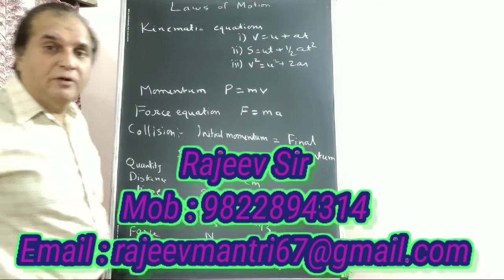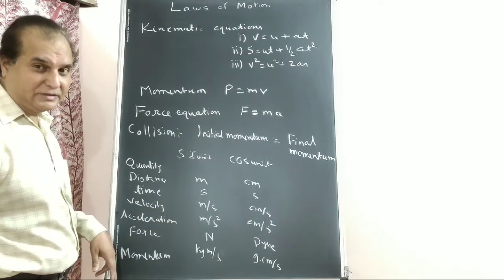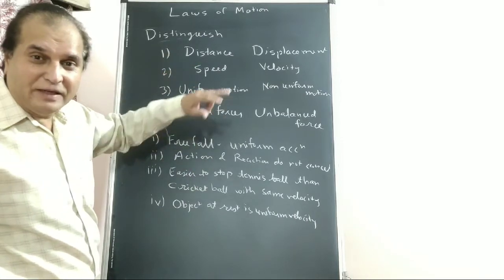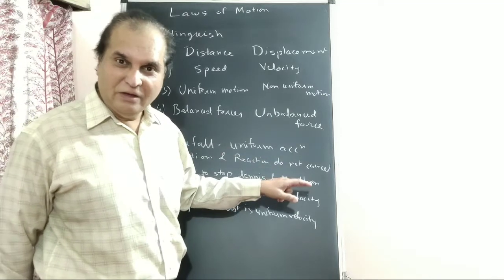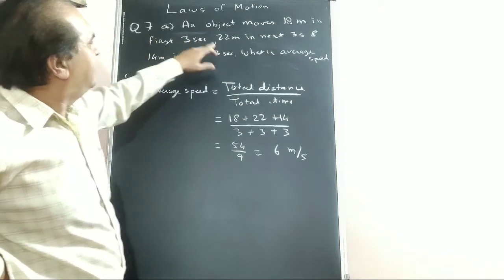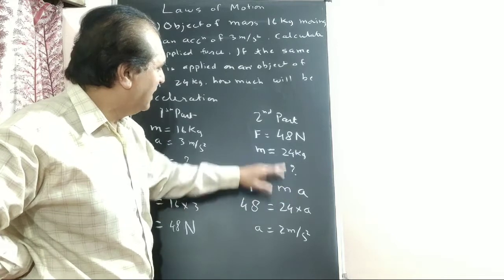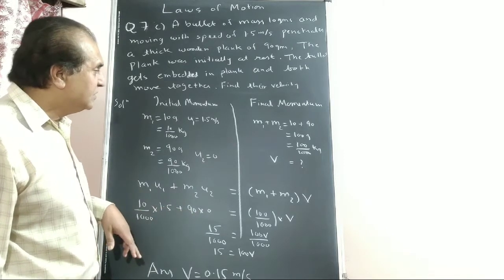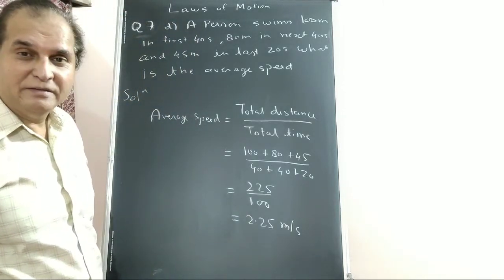Std IX Mah Board | SSC Board | Science | Laws of Motion 3 Ex. | Numericals